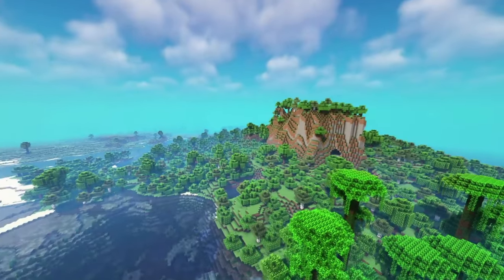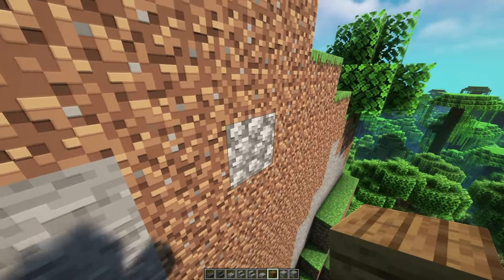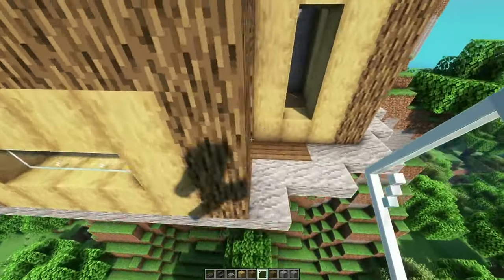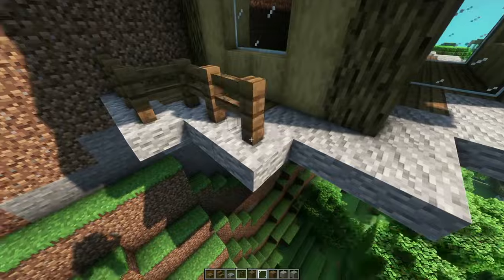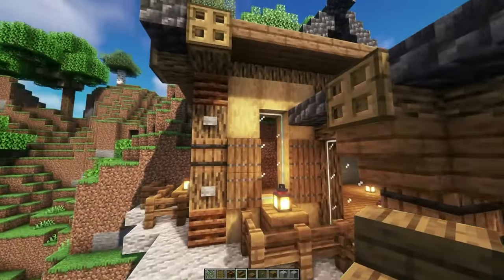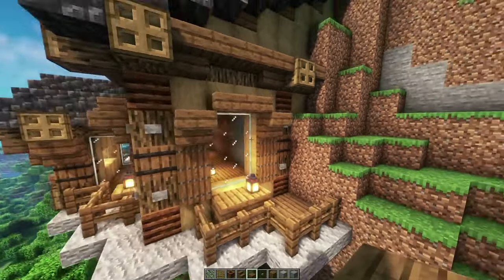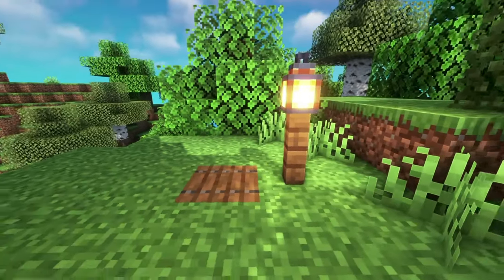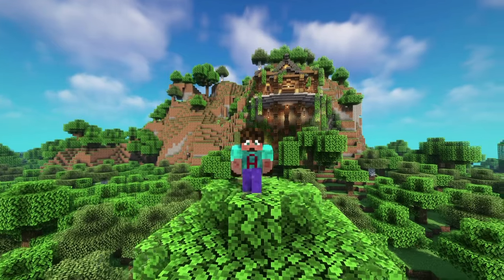Ultimate Cliffside Minecraft Base Tutorial with World Download BEDROCK and JAVA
This is how to build a Gorgeous Cliffside Base block by block, with a FREE world Download in both Bedrock and Java Edition. BEST Minecraft seed!

IN today's Minecraft Tutorial Video, with Avomance, I am making a Minecraft Base for your Minecraft Survival World. This Base is built into the cliff!

A cliffside base you can be proud of and I give it to you. FOR FREE as a FREE MINECRAFT WORLD DOWNLOAD.

Hit the Free Downloads tab and the unique link for the Bedrock world and the Java World are there waiting for you!

This Ultimate Minecraft Survival Base is a Cliff Base that has everything you need. I show you how to build this Minecraft Base block by block with Easy instructions
This is an Easy Minecraft Base!

OR - just download the world and start your Minecraft Survival World in this BEST Minecraft Seed for Minecraft 1.19! It really is a Top Minecraft seed!
A Best Minecraft 1.19 Seed! Its an Awesome Minecraft 1.20 seed too!!

Try now!